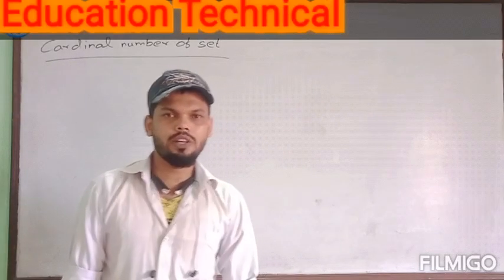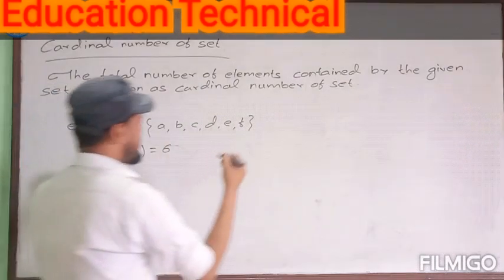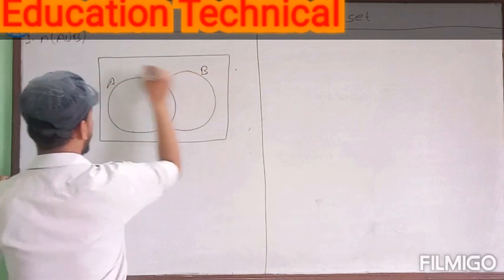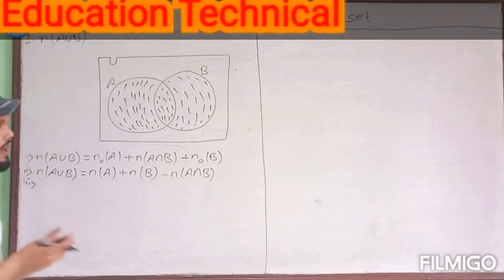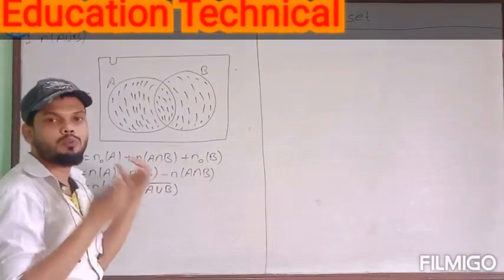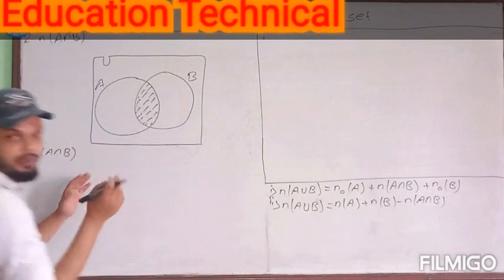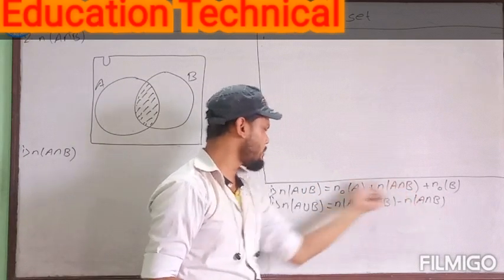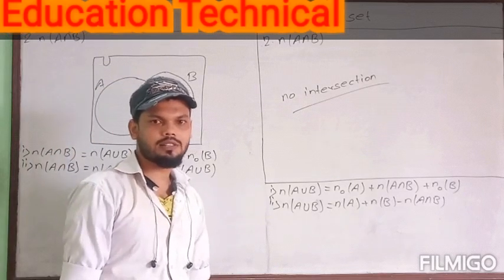Cardinal number of set | class 7 and 8 |Education Technical